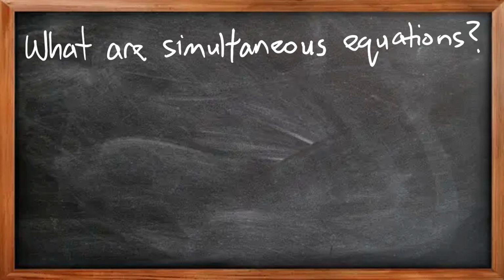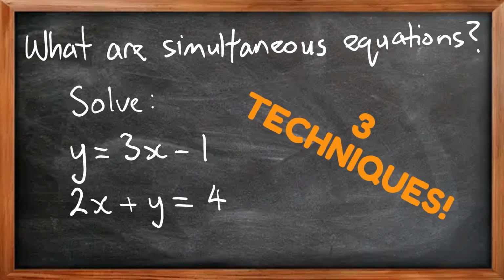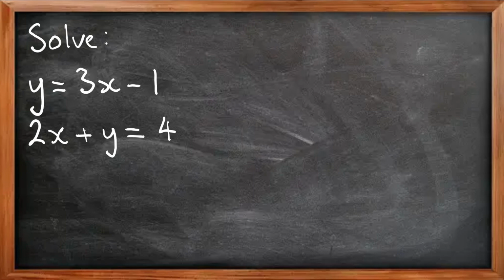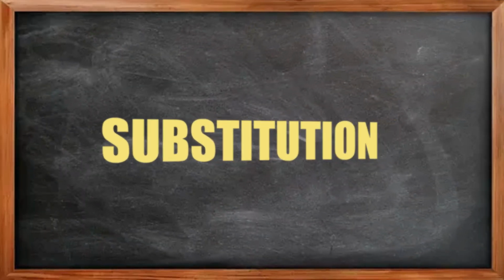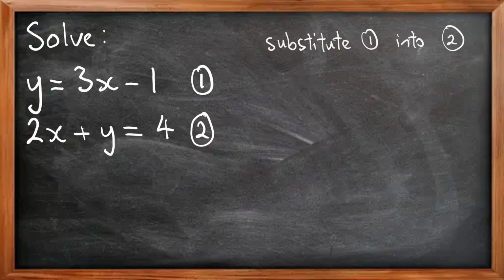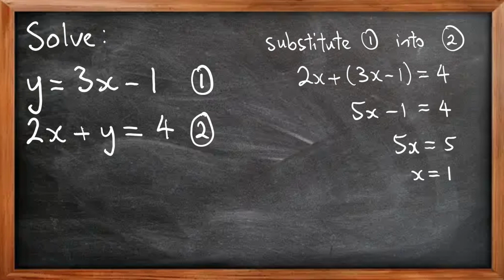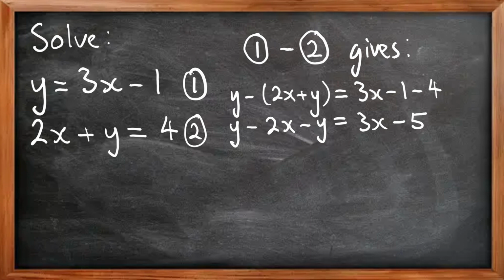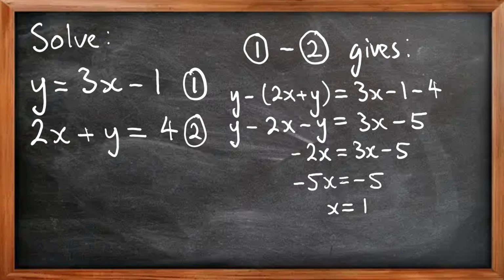Simultaneous Equations (the only video you need)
00:00 How to get the most out of this video
00:25 What are simultaneous equations?
00:55 Solving by graphing
01:32 Solving by substitution
02:22 Solving by elimination
03:23 Now try these

Answers to questions:
1. x=3 y=5
2. x=-7 y=-2
3. x=-1 y=3
4. x=0 y=1/2